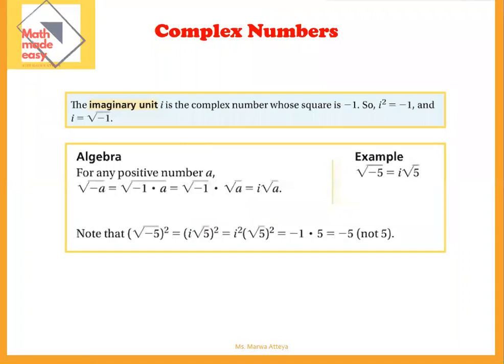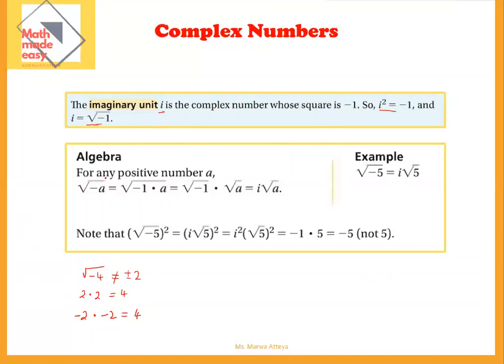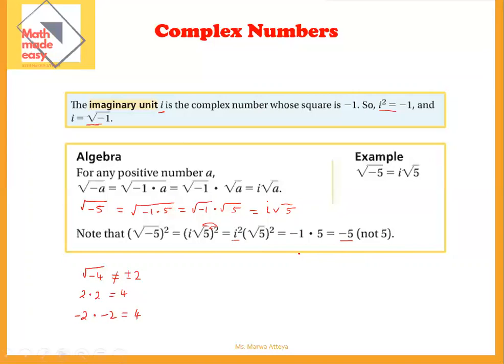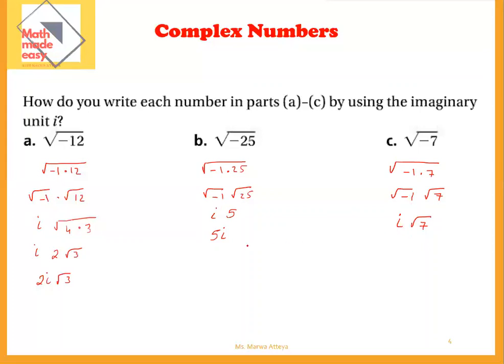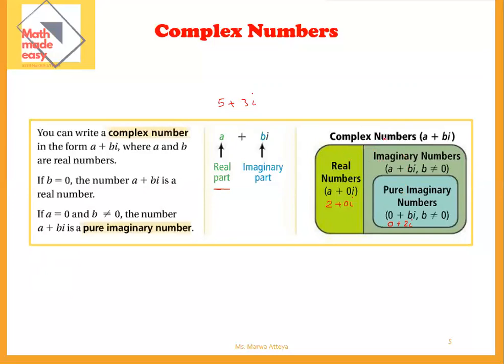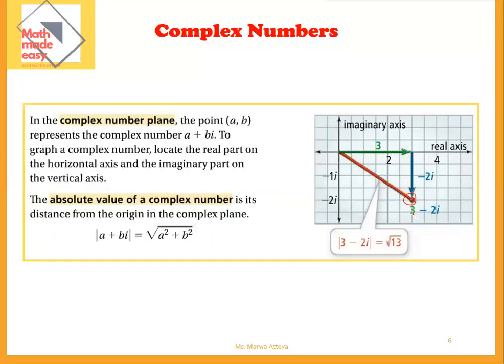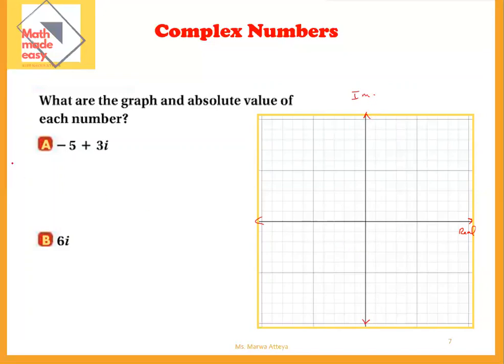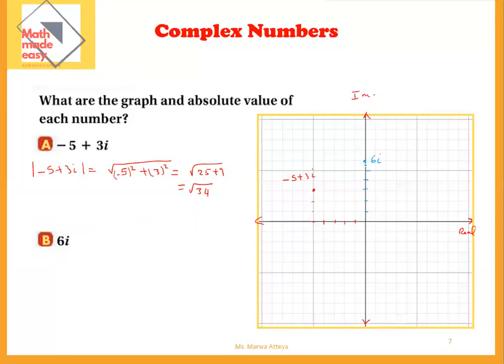Introduction to Complex Numbers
This video is an introduction to Complex Numbers including the meaning of Imaginary Numbers, Pure Imaginary Numbers and The Complex Numbers Set and its'subsets,
It also shows how to graph complex numbers on the complex plane, and how to find the absolute value of complex numbers.
An Important Algebra II concept, the is included in both SAT, and Math Subject SAT teats